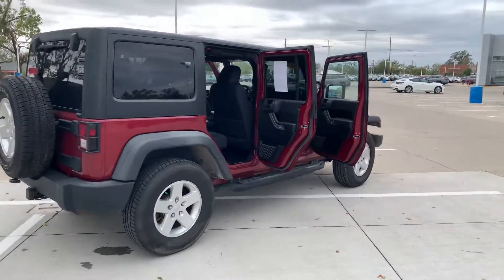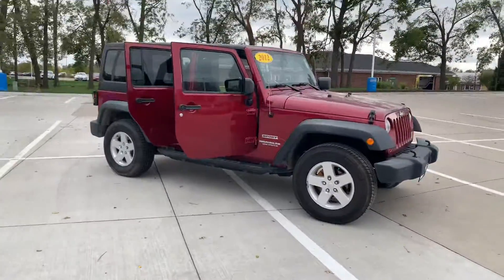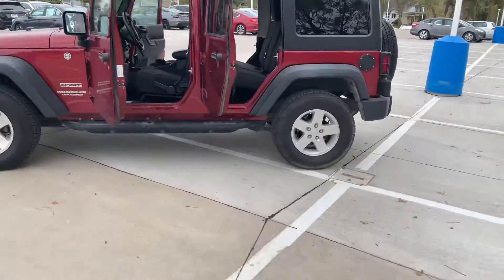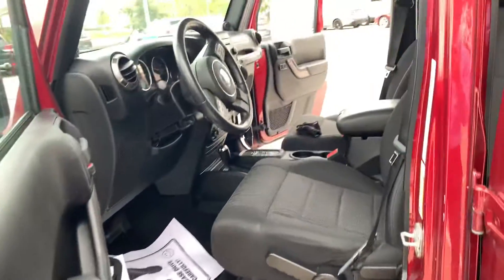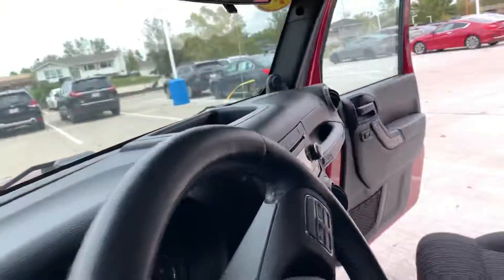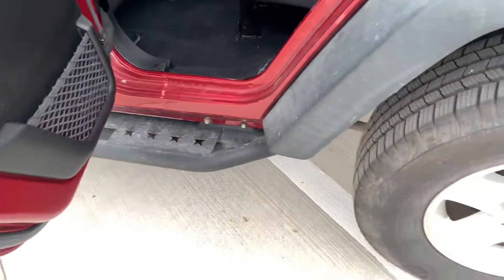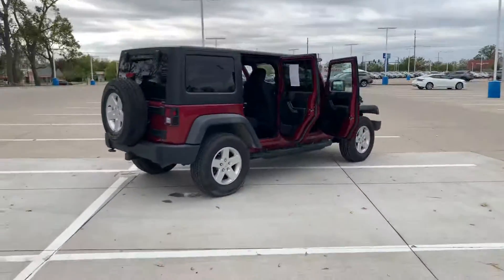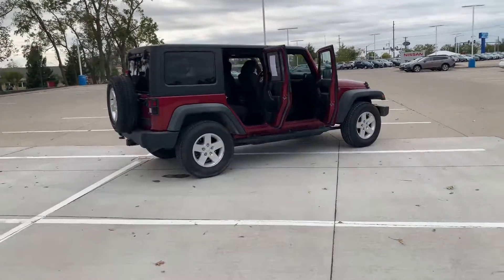2012 Jeep Wrangler! ONLY 50k Miles! Zach Ingram